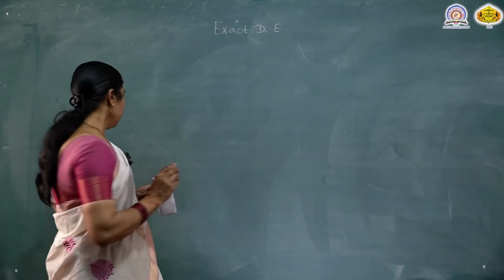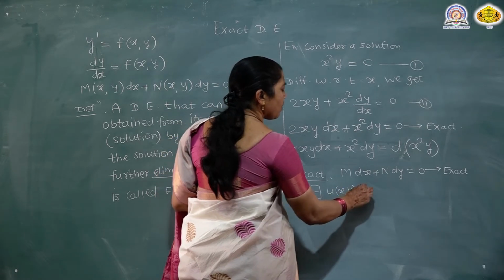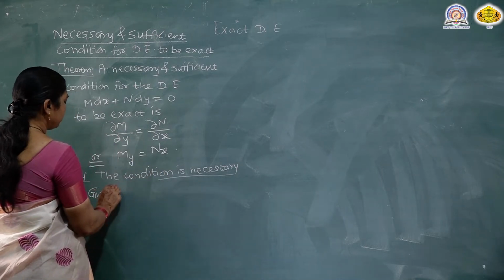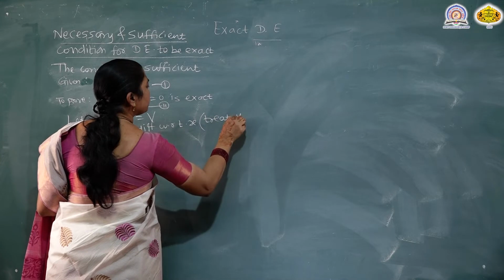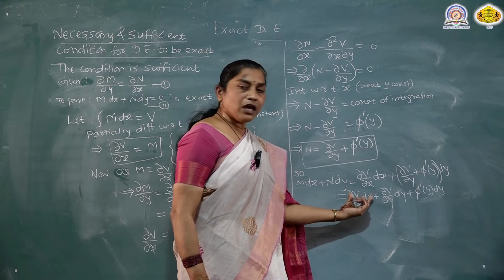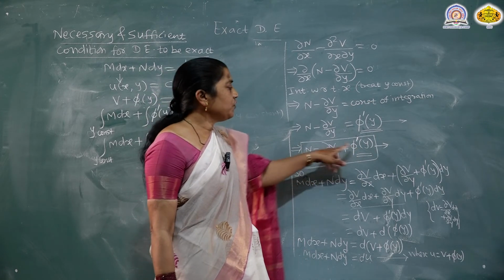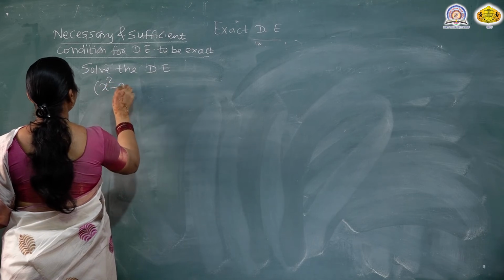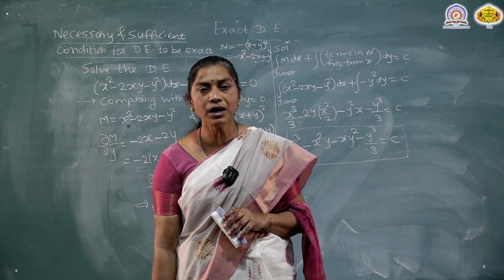Anjali Shinde | Exact Differential Equation | 24-03-2022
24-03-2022 Anjali Shinde Mathematics FY BSc Calculus II Exact Differential Equation S.V.K.T. College